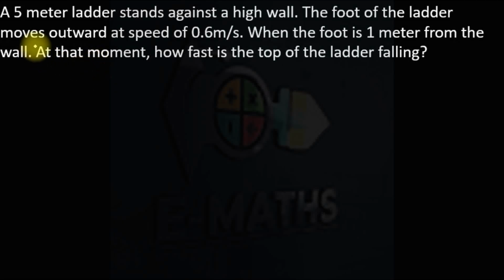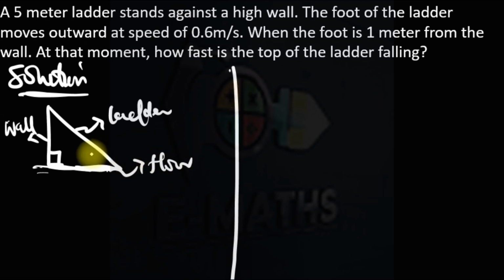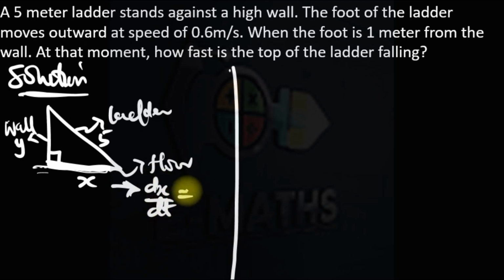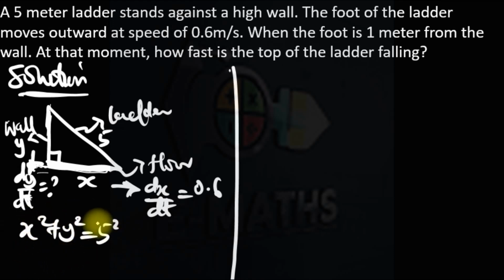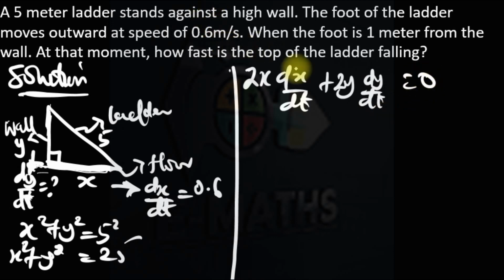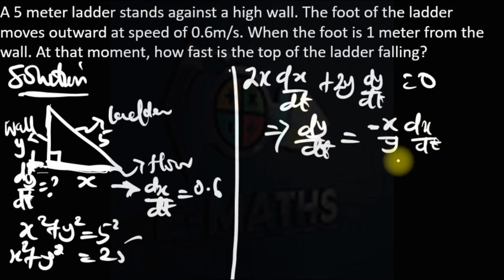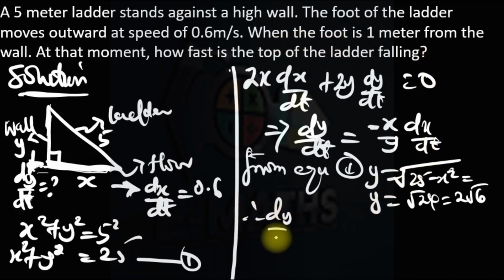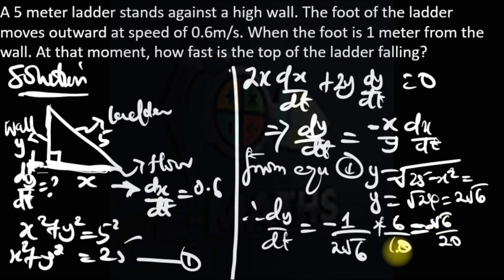Differentiation exam ques 2 30 6 2023